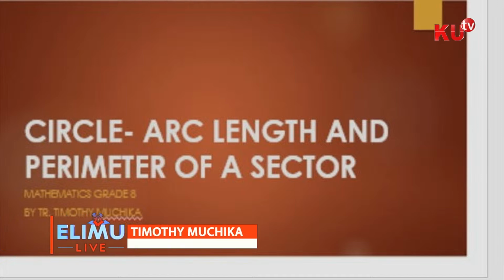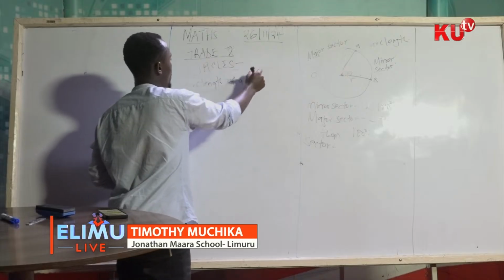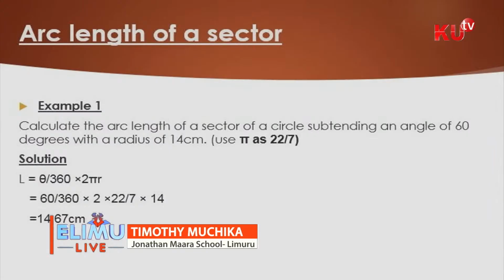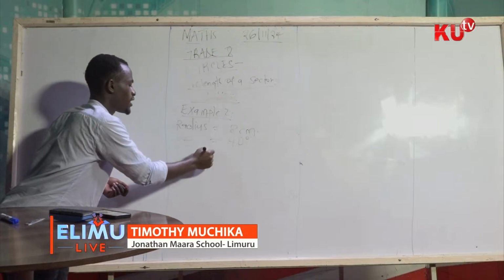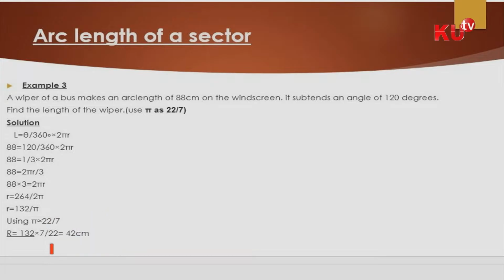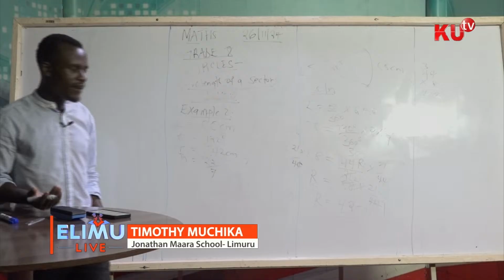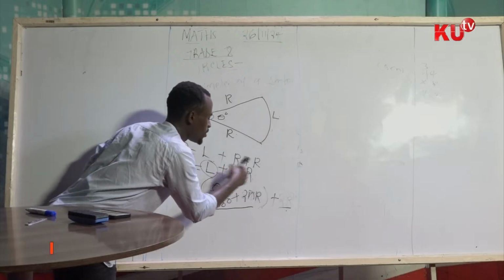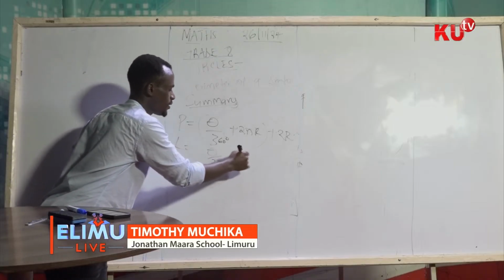ELIMU LIVE || MATHEMATICS || CIRCLES || PERIMETER OF A SECTOR || GRADE 8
Teacher: Timothy Muchika